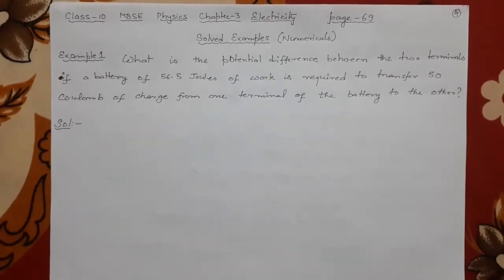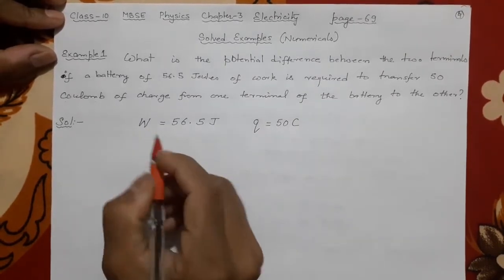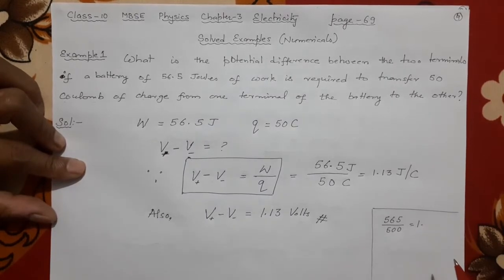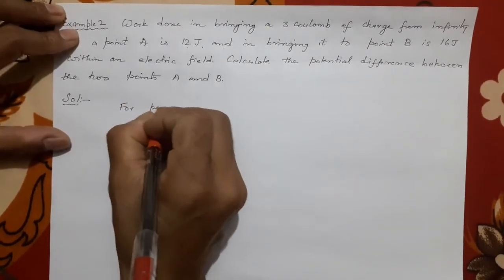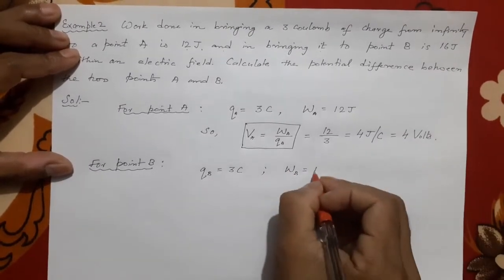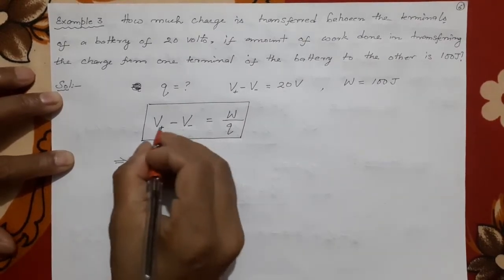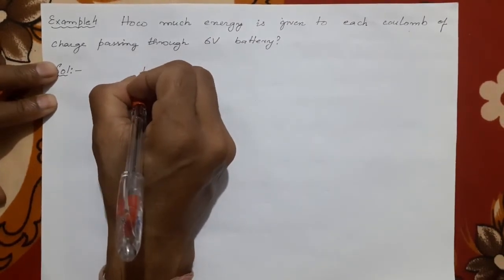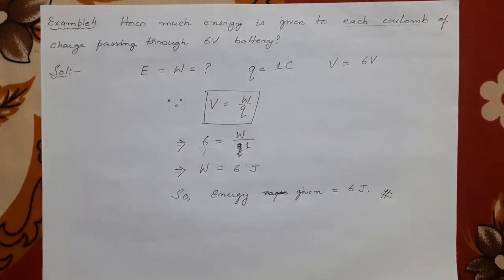2 numericals on electric potential and potential difference class 10 electric potential numerical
2--Science-Class-10-Chapter 3-Electricity-Mizoram Board of School Education

Solved Numerical# page no: 69 (text book) on electric potential

Example: 1 What is the potential difference between the two terminals of a battery if 56.5 J of work is required to transfer 50 coulombs of charge from one terminal of the battery to the other?

Example: 2 Work done in bringing a 3 coulomb of charge from infinity to a point A is 12 J and in bringing it to point B is 16 J within an electric field. Calculate the potential difference between the two point A and B.

Example: 3 How much charge is transferred between the terminals of a battery of 20 volts, if amount of work done in transferring the charge from one terminal of the battery to the other is 100 J?

Example: 4 How much energy is given to each coulomb of charge passing through a 6 V battery?